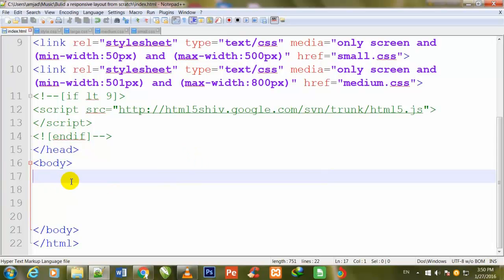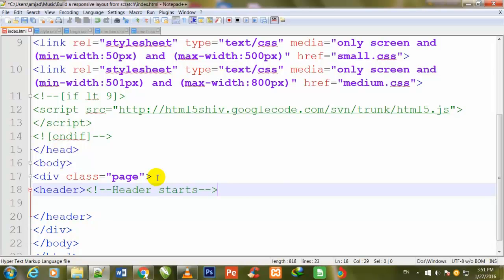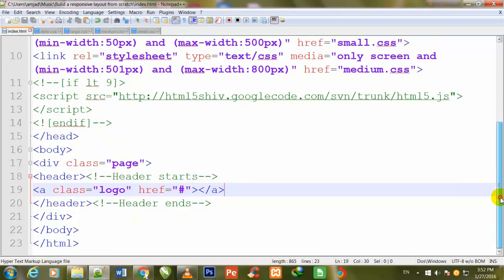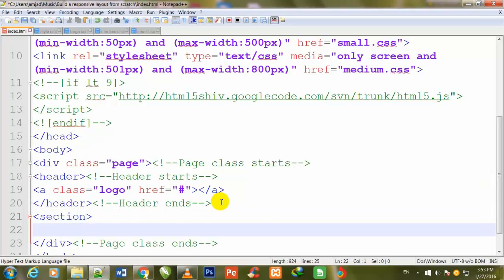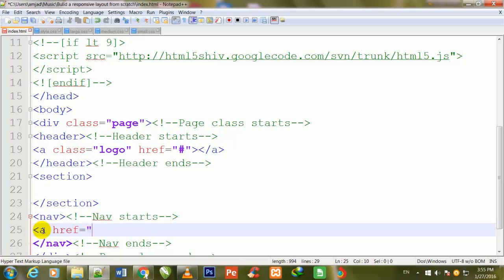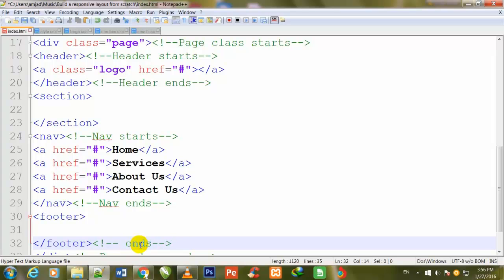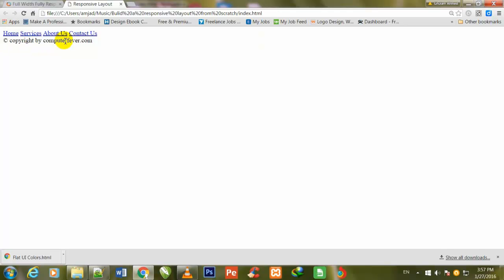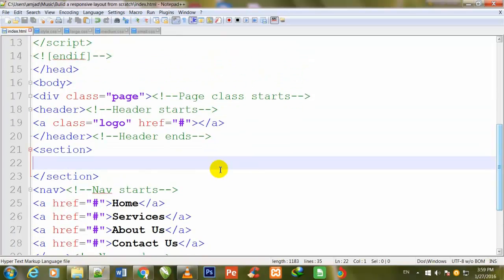One Page Responsive Images Theme In HTML Lecture 5